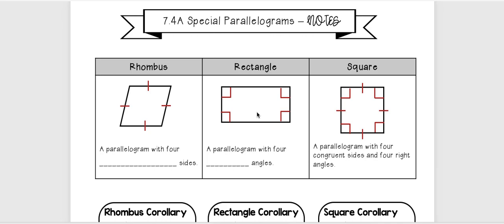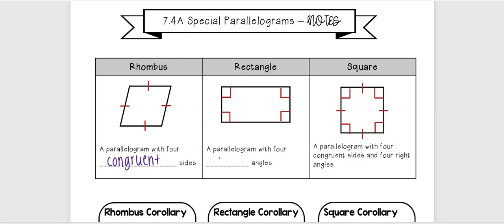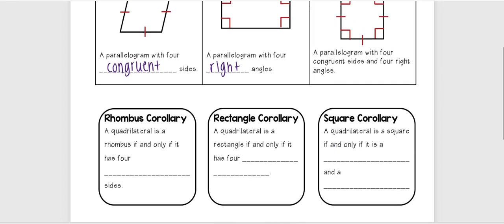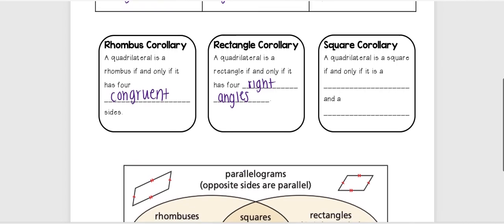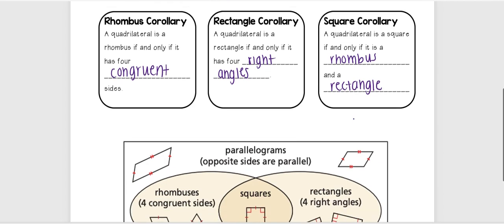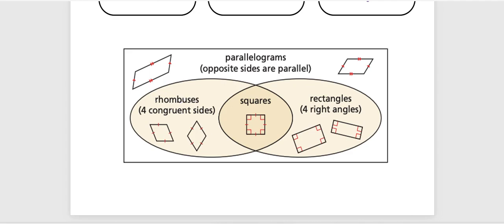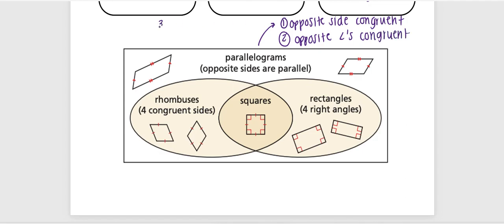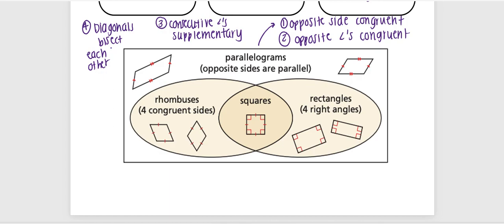7.4A Definitions + Corollaries